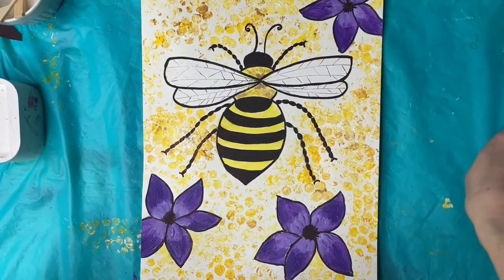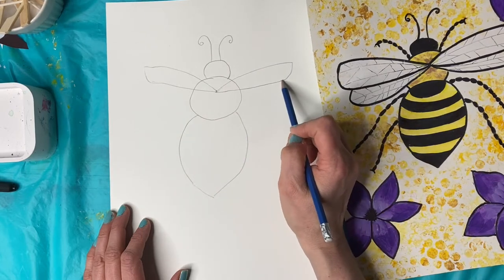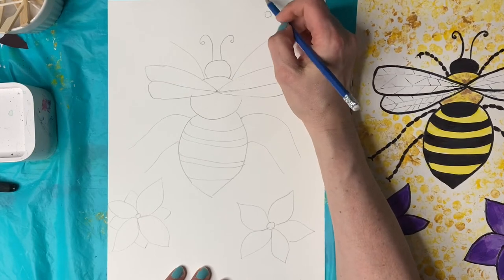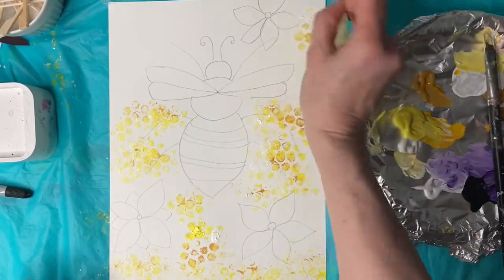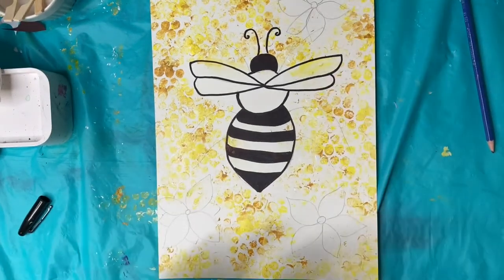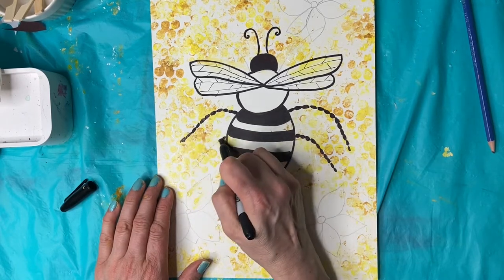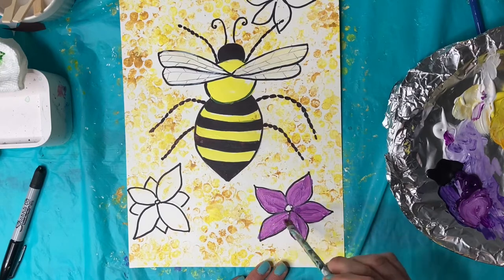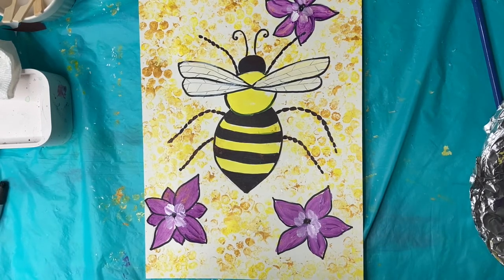Learn to draw and paint a bee for world bee day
Watch this easy art video to learn how to draw and paint a bee for world bee day with your kids.